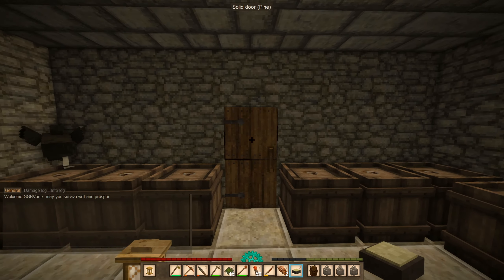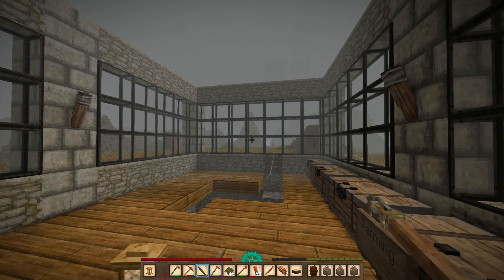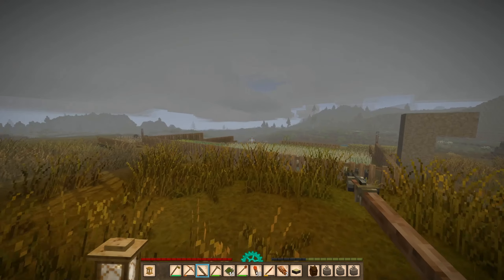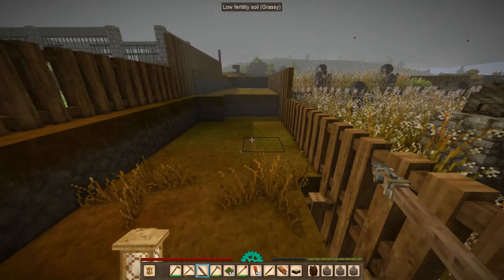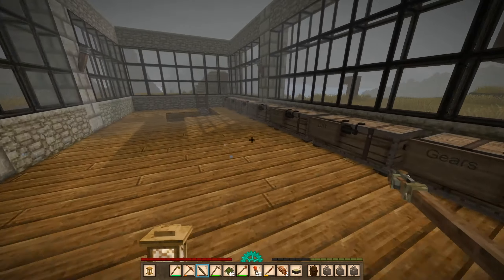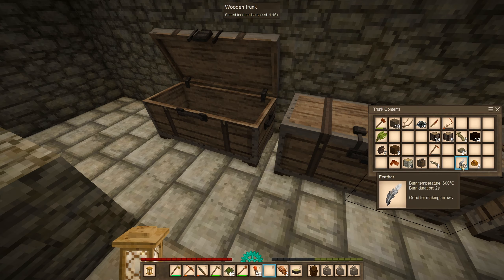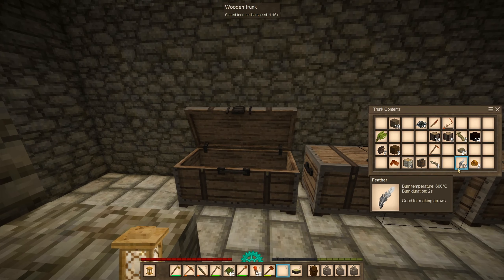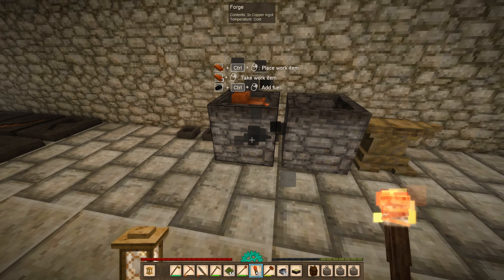Roofing in the Rain - Let's Play Vintage Story 1.18 Part 67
In part 67 of this let's play of Vintage Story 1.18, I got a couple of Leather Backpacks and had some extra tools made. Now that every immediate task is out of the way, let's do some roofing in the rain.

Vintage Story is an uncompromising wilderness survival sandbox game created by Austrian developer Anego Studios. Vintage Story is inspired by the TerraFirmaCraft mod for Minecraft. Find yourself in a ruined world reclaimed by nature and permeated by unnerving temporal disturbances. Relive the advent of human civilization, or take your own path. The gameplay presented in this video is from Vintage Story 1.18, also known as "Lore Update: The Resonance Archives", played on Wilderness Survival settings.